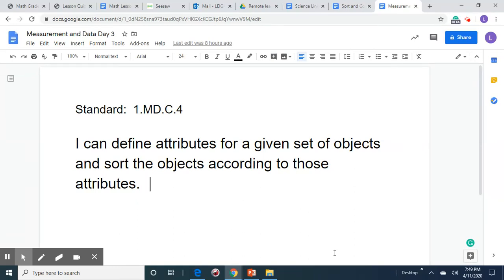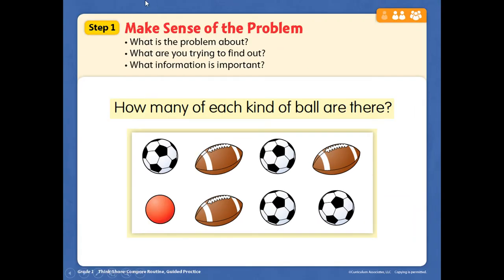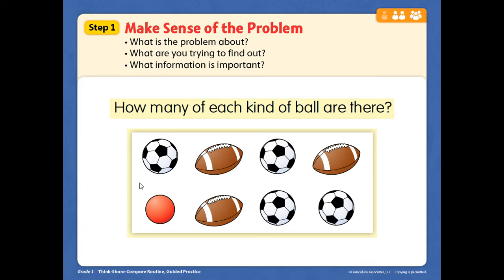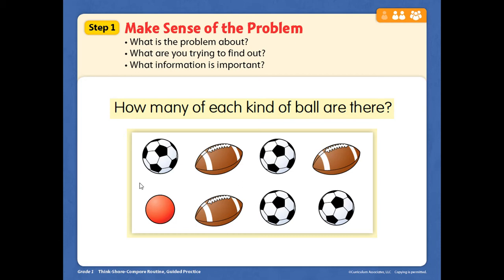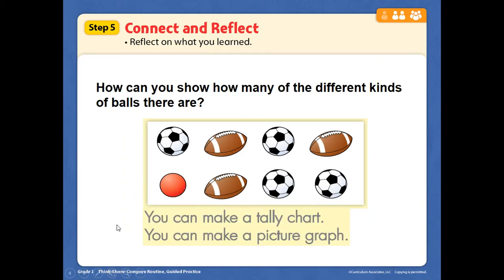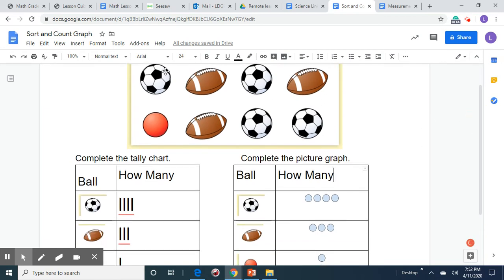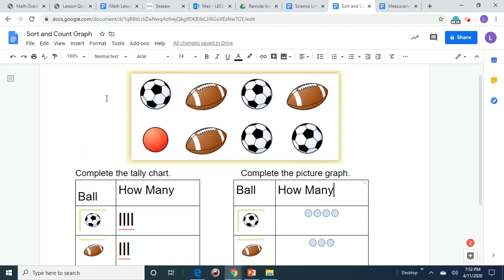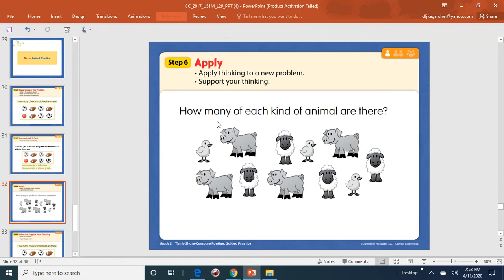Sort and Count (3)